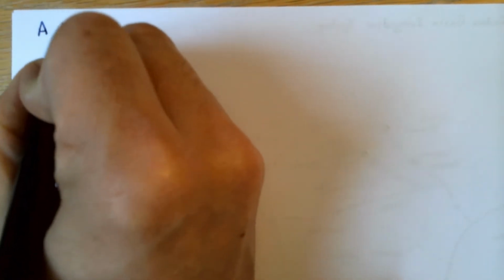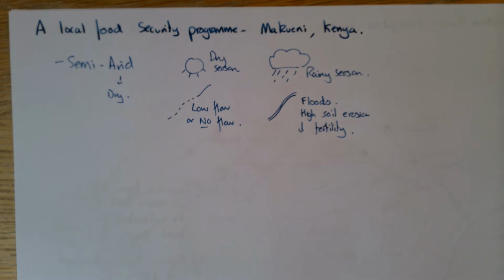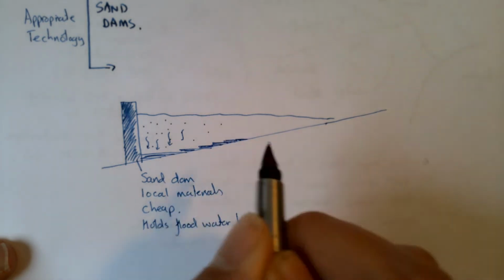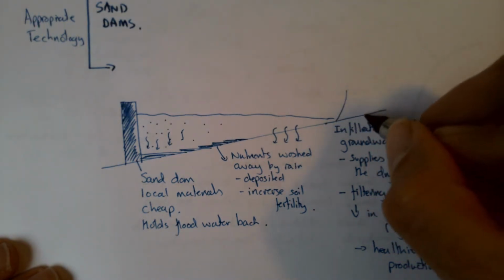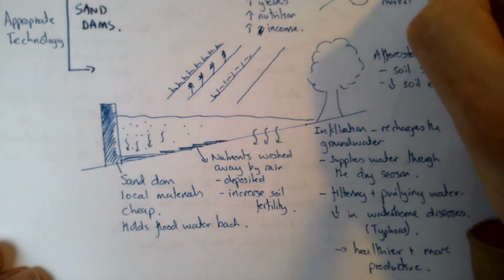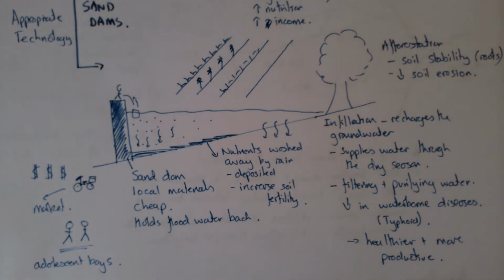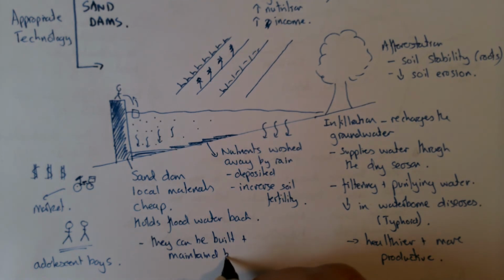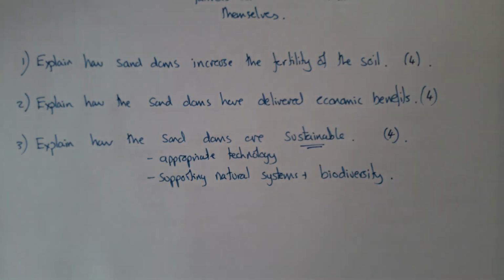Makueni sand dams small scale food supply project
An example of an appropriate technology project at a small scale to increase food supply. A GCSE revision video. Draw along and annotate to secure knowledge and improve the quality of your answers to the provided questions.